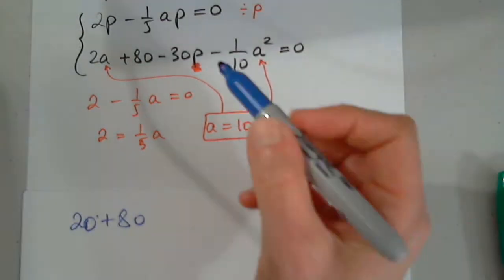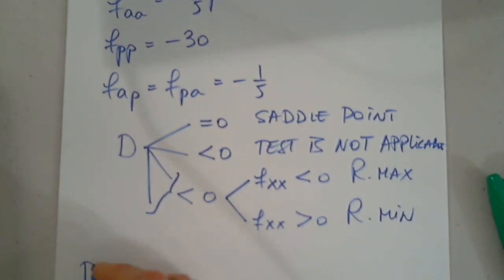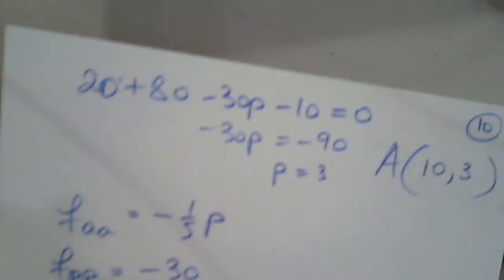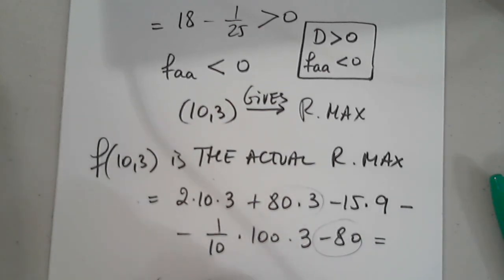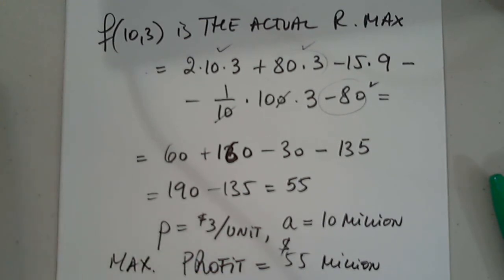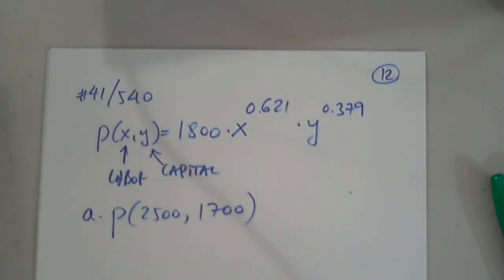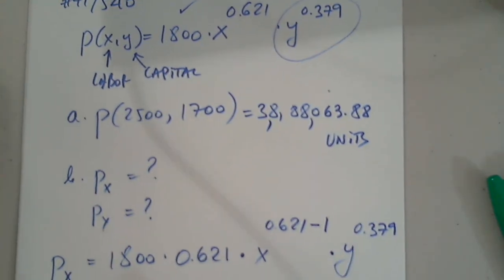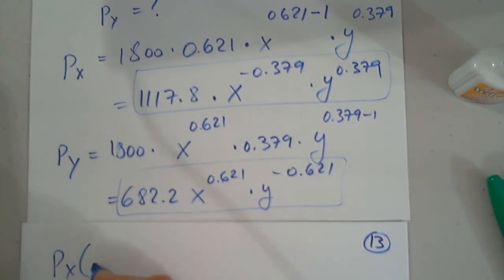MAT 230 6.2 - 6.3 PART 4 MAY 3